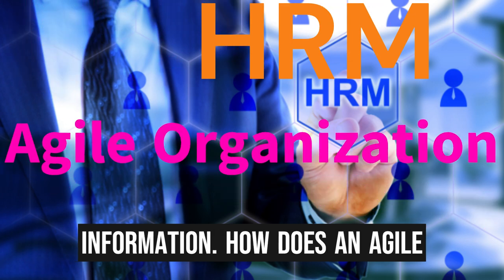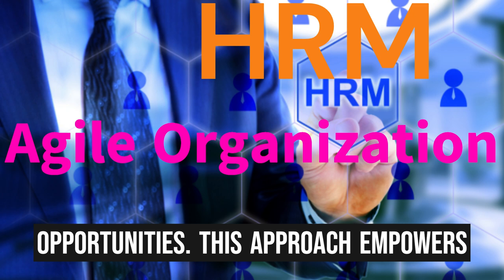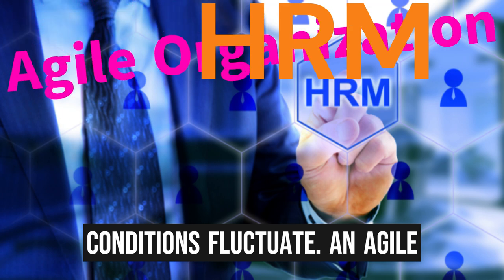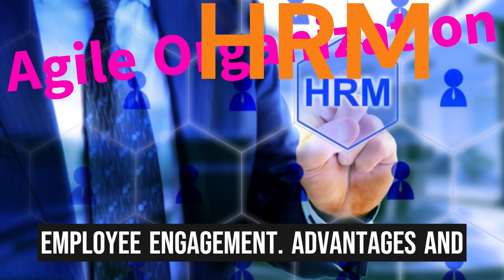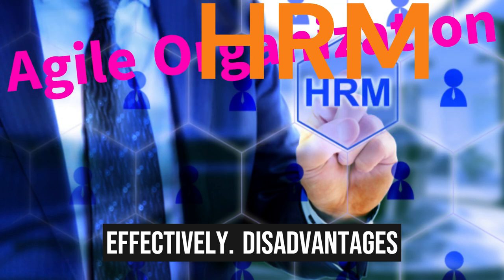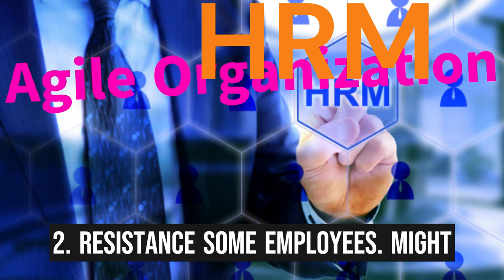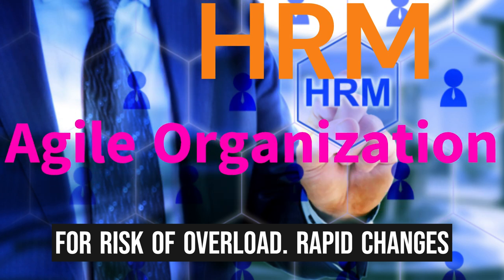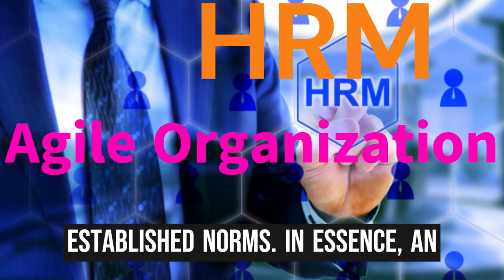Agile Organization in Human Resources Management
Welcome to our insightful video on Agile Organization in the context of Human Resources Management! In this video, we delve into the fascinating concept of agility within businesses, particularly how it transforms the way organizations manage their workforce and respond to the dynamic landscape of modern business.

Content:
In the world of business, being adaptable is key to success. An agile organization within Human Resources Management is like a master of adaptation – it can swiftly adjust its strategies, structures, and personnel to match the ever-changing demands of customers, employees, and the market. Imagine a company that can change and evolve just as quickly as the world around it – that's the essence of an agile HR approach.

Examples:
Let's explore this further with a couple of real-world scenarios:

Tech Company X:
Picture a tech company that specializes in developing apps. Suddenly, user preferences shift from mobile apps to web applications. An agile HR strategy enables them to swiftly pivot their development teams, retrain employees, and embrace web-based projects. This adaptability ensures that the company can stay aligned with changing customer needs and industry trends.

Retailer Y:
Consider a retail chain facing unexpected staff shortages due to unforeseen circumstances. An agile organization can quickly redeploy employees from other branches or departments to fill these gaps. This ability to adapt ensures that the retailer can maintain high-quality customer service even during challenging times.

Agile Organization's Structure:
In contrast to traditional hierarchical structures, agile organizations emphasize collaborative cross-functional teams. These teams bring together diverse expertise to make collective decisions. This approach facilitates faster responses to changes and challenges. Leadership is distributed throughout the organization, and communication channels are streamlined for quicker information exchange.

Division of Responsibilities:
In an agile organization, self-organizing teams take on responsibilities. Each team has the autonomy to make decisions regarding their projects, leading to faster responses to opportunities and obstacles. This empowers employees, nurturing innovation and creativity.

Technology's Role:
Technology is a cornerstone of agility. Agile organizations leverage digital tools for seamless collaboration, communication, and project management. These tools enable teams to work together effectively, even when spread across different locations. Furthermore, data analytics and insights from technology assist in monitoring market shifts and customer behavior, supporting informed decision-making.

Importance of Agility:
The significance of an agile organization lies in its ability to flourish in a constantly evolving business landscape. In today's fast-paced world, customer preferences, technologies, and market conditions change rapidly. An agile organization can adapt swiftly, stay relevant, and continually deliver value to its customers. This adaptability cultivates a culture of ongoing learning, innovation, and employee engagement.

Advantages and Disadvantages:
Advantages:

Flexibility: Swift responses to market shifts and changing demands.
Innovation: Encourages creative solutions from empowered teams.
Customer-Centric: Prioritizes customer needs and adjusts offerings accordingly.
Employee Engagement: Empowers employees, leading to higher motivation.
Competitive Edge: Maintains a lead over competitors by embracing change effectively.

Welcome to the ultimate resource for Human Resources enthusiasts! Our Human Resources Complete Terms and Phrases Glossary is designed to demystify HR jargon. Whether you're a seasoned HR professional or new to the field, this glossary offers clear and concise explanations of essential HR terms, ensuring you're equipped to navigate the HR landscape with confidence. From recruitment to retirement, we've got you covered.